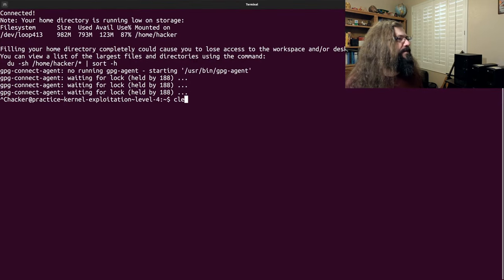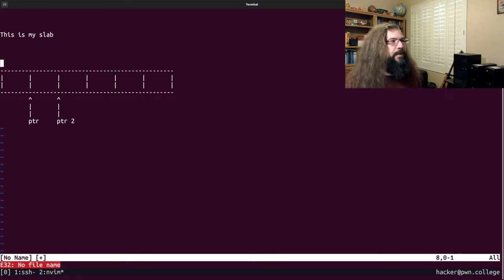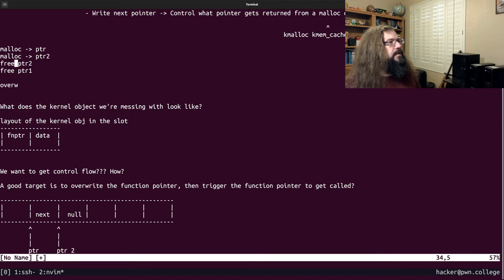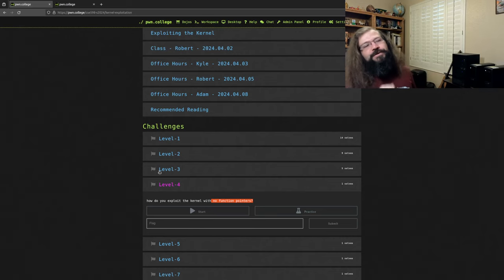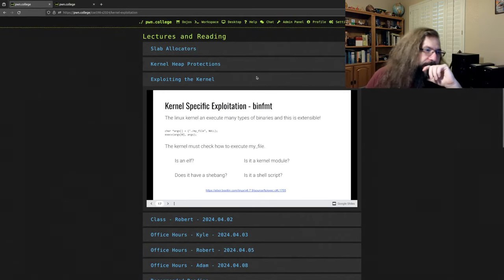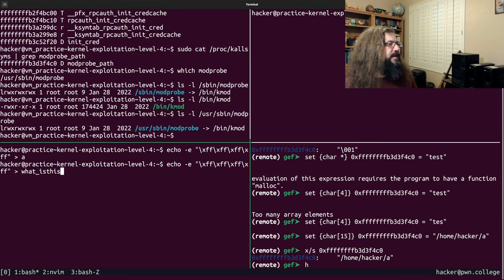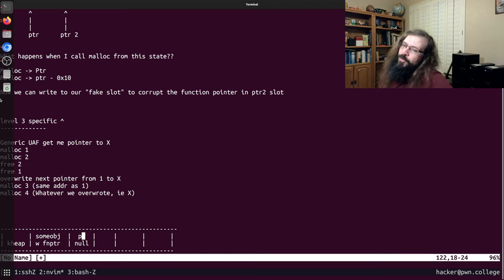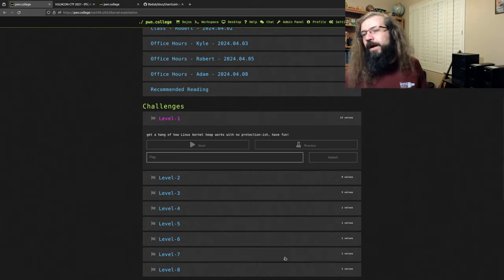Kernel Exploitation - CSE598 - Robert - 2024.04.10